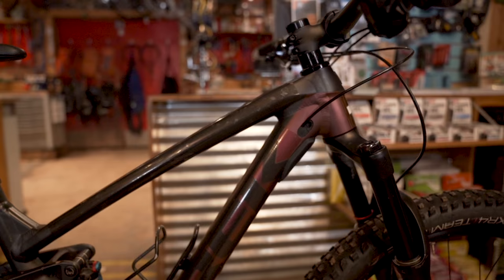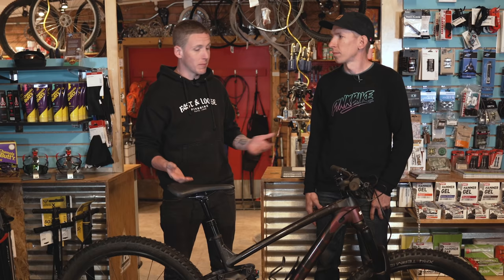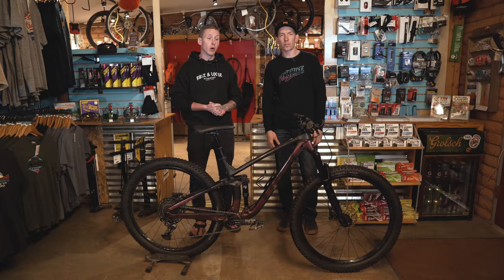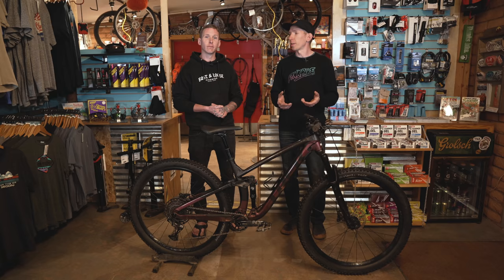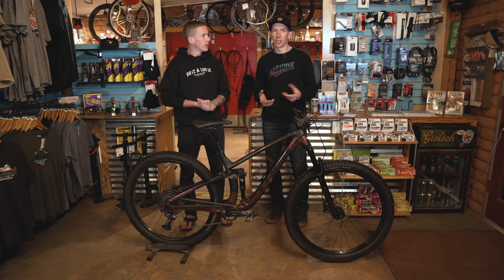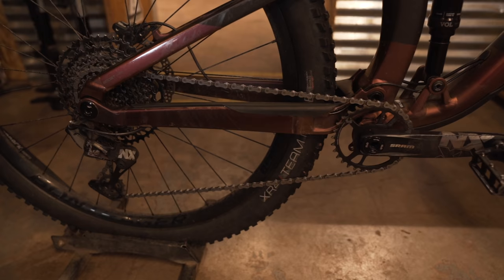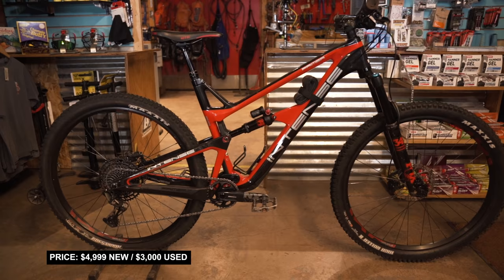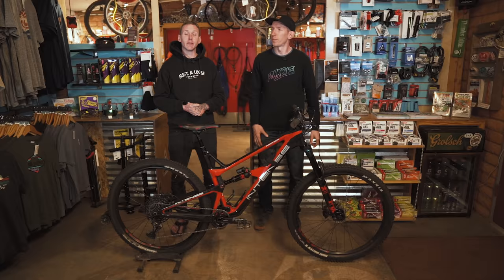Is Buying a Used Mountain Bike Worth It In 2020? | 2020 Pinkbike Field Trip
You don't need to be a penny pincher to know that buying a used mountain bike can save you some serious coin. But what should you look out for?